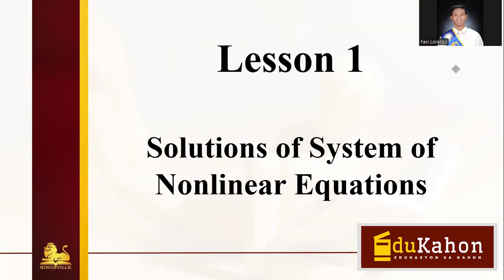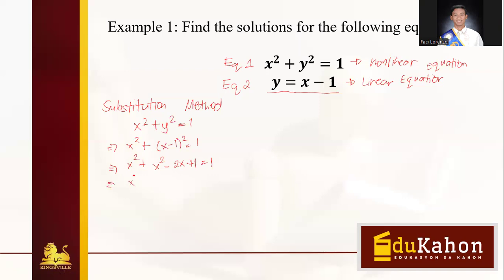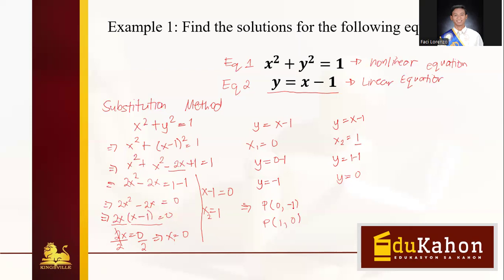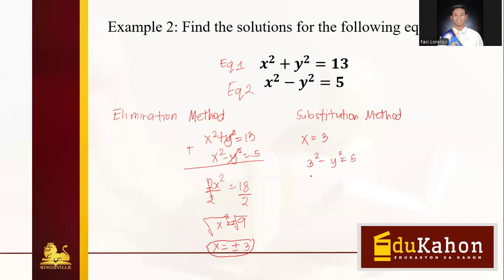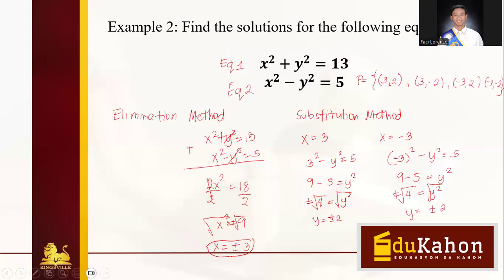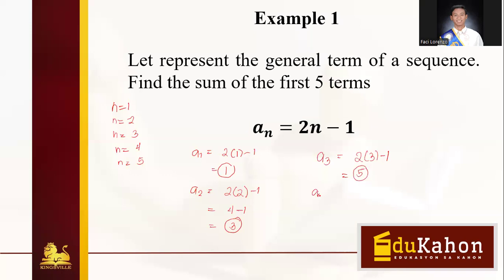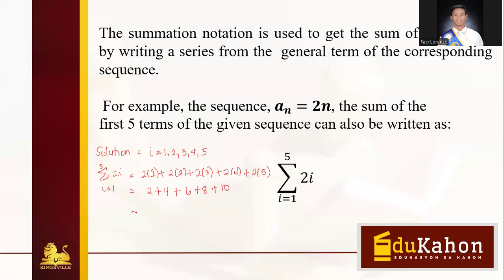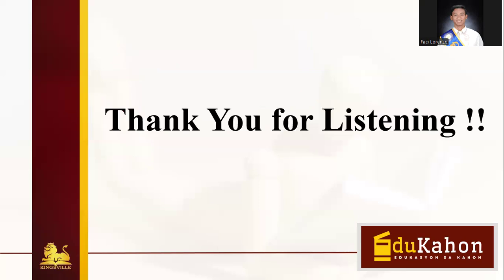Pre Calculus Module 3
Exam coming up? 📚 This Precalculus crash course will guide you through key concepts such as polynomial equations, exponential functions, and the unit circle. Designed to help you review and ace your test with confidence.